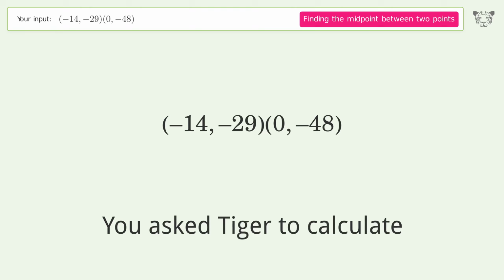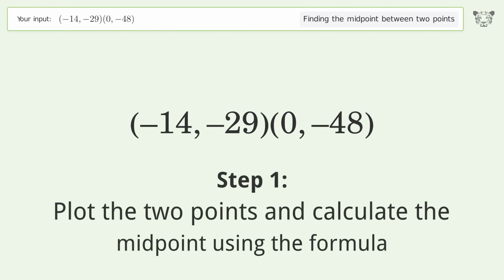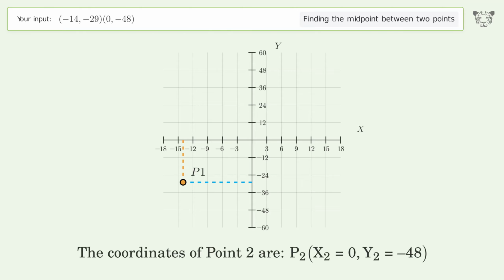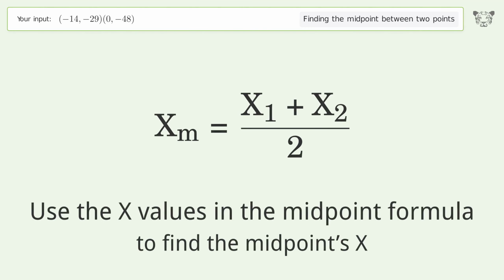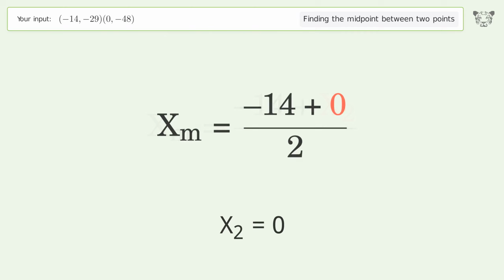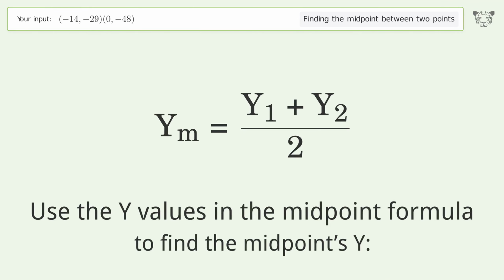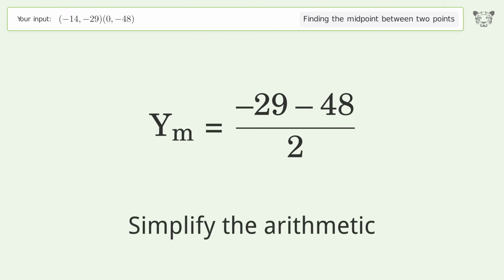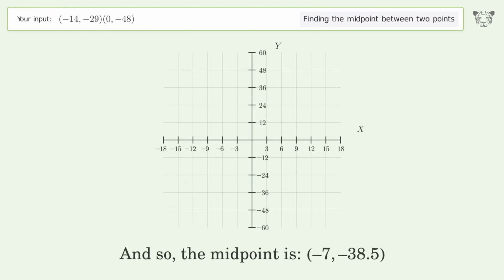Find the midpoint between two points p1 (-14,-29) and p2 (0,-48): Step-by-Step Video Solution